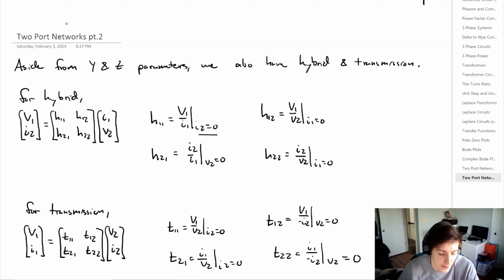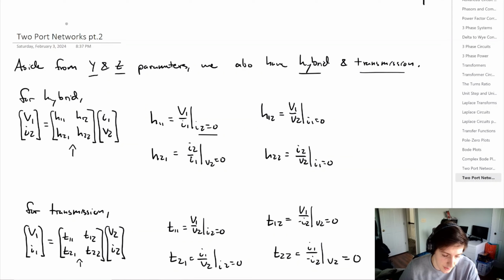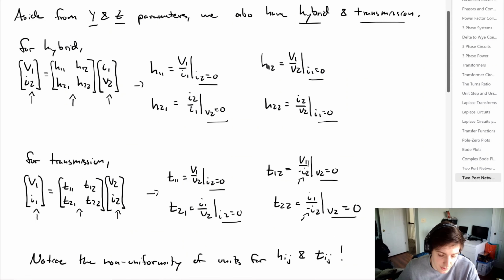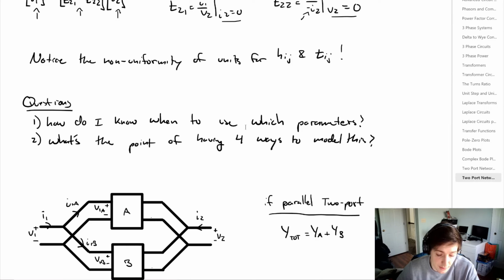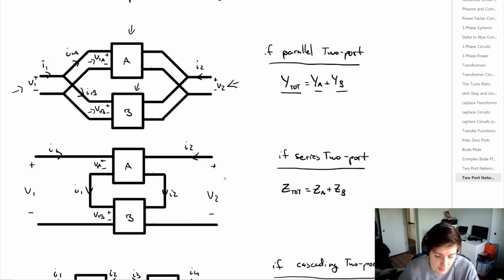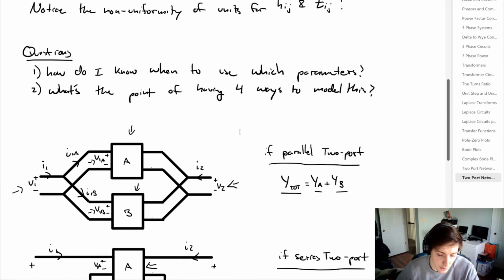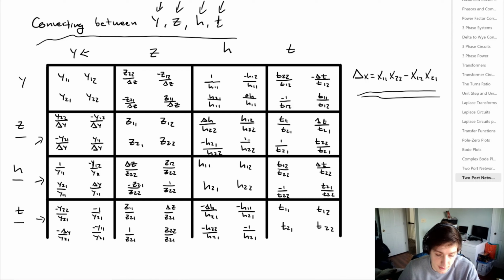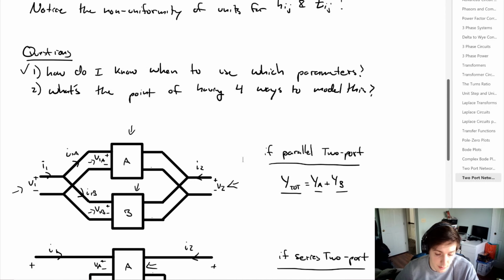TRANSMISSION AND HYBRID PARAMETERS - ADVANCED CIRCUIT ANALYSIS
More two port parameters, and how to convert between them.